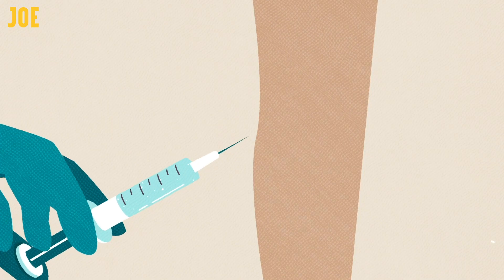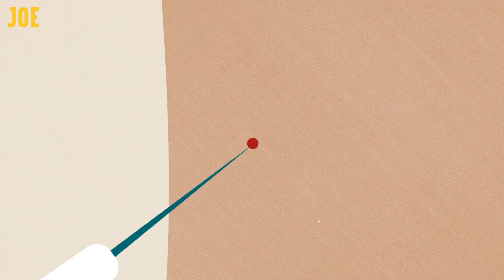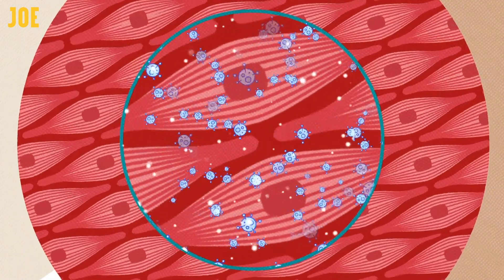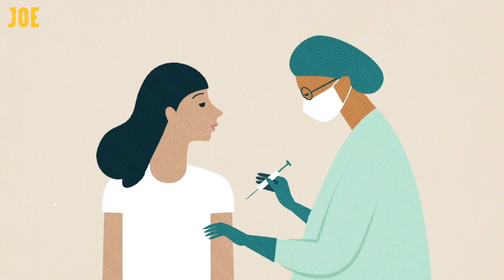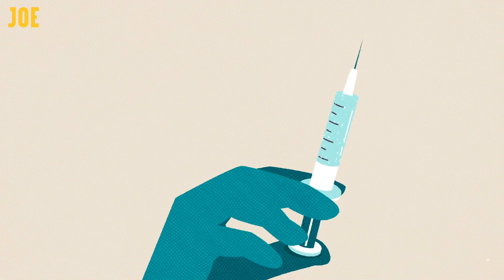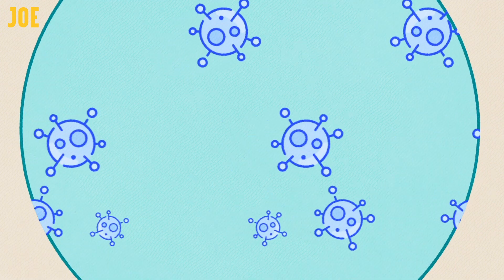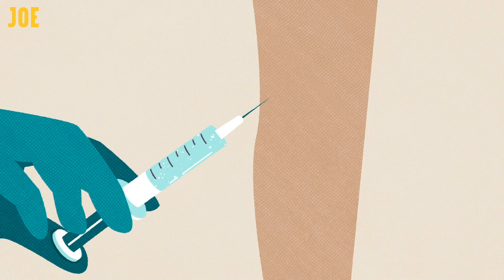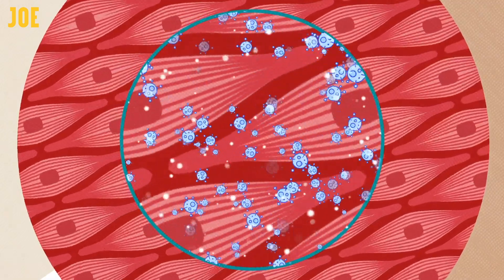Explained: How does the coronavirus vaccine work?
Worried about how to correctly challenge anti-vaxxers when it comes to the Covid vaccine?

Here's how it works, explained by an immunologist from Imperial College London.